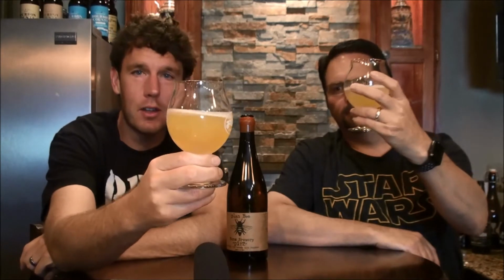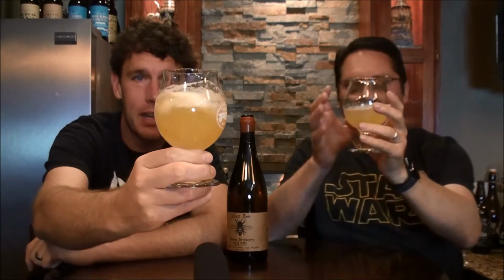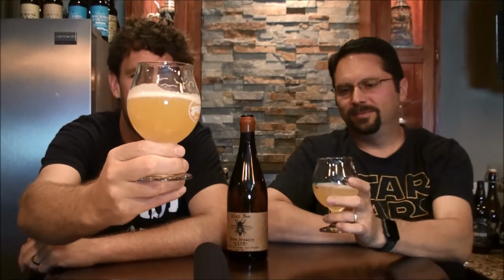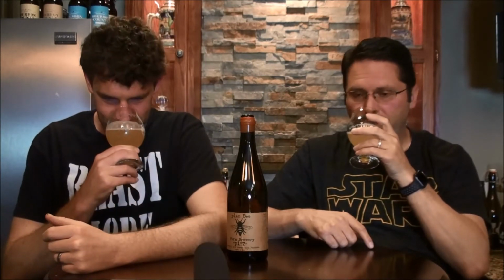PitZ -- Plan Bee Farm Brewery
Episode 319: PitZ -- Plan Bee Farm Brewery

This has big acidity and a mild sweet fruity peach finish but lacks the complexity we were hoping for. Thanks Justin.

Ratings:
Adam  4/5
Bryan  4/5

Info:
?% ABV, ? IBU